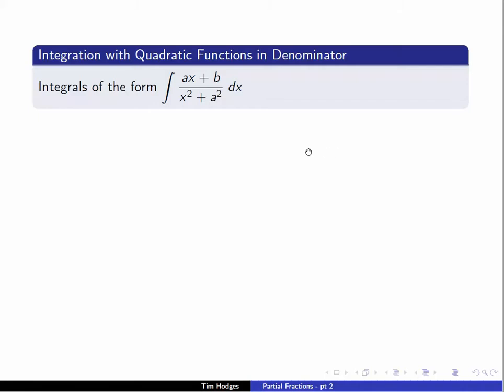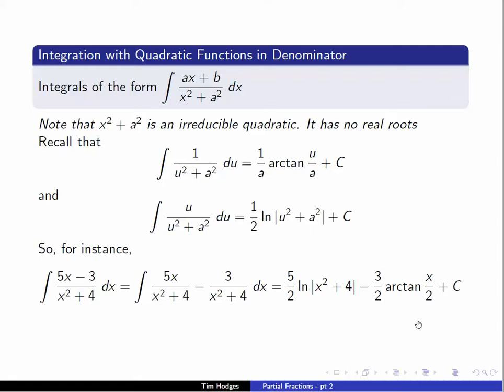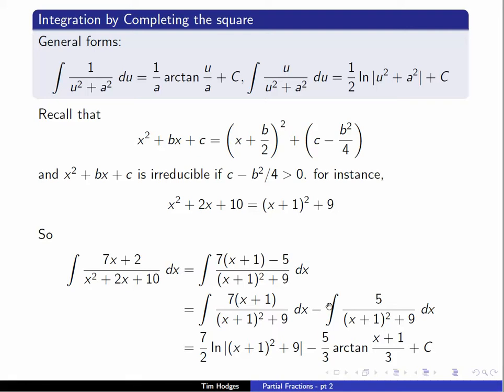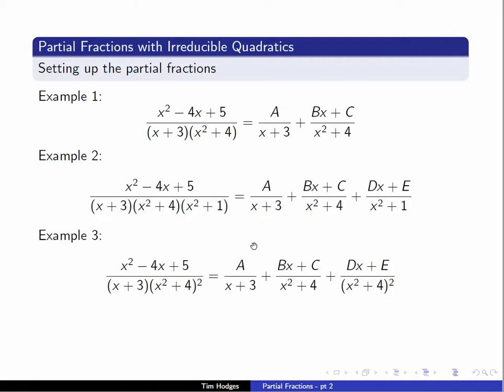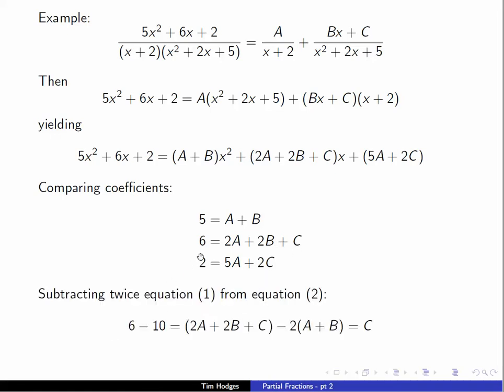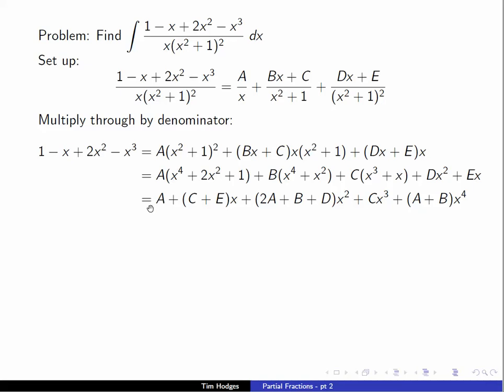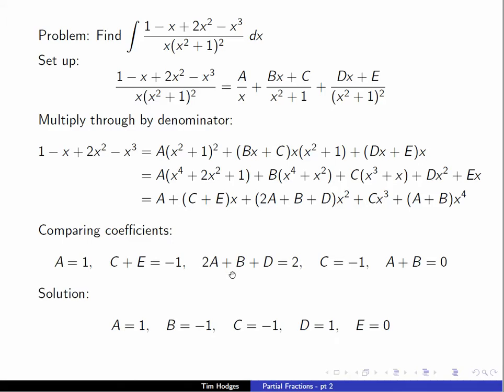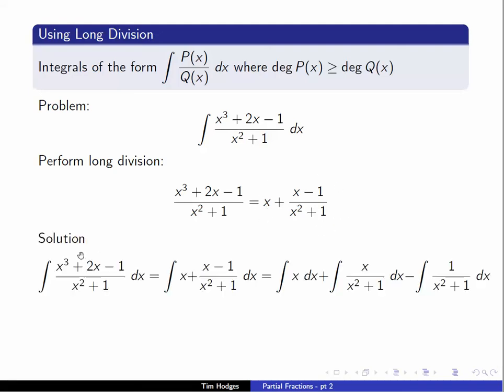Partial Fractions pt 2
A discussion of integration using partial fractions in the case where the denominator has irreducible quadratic factors.